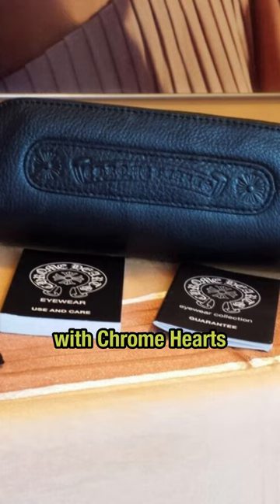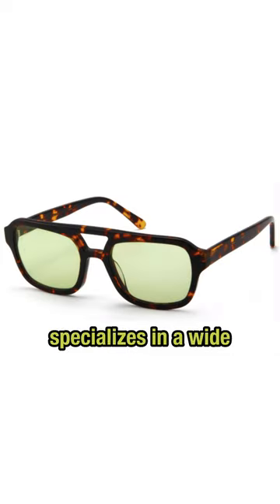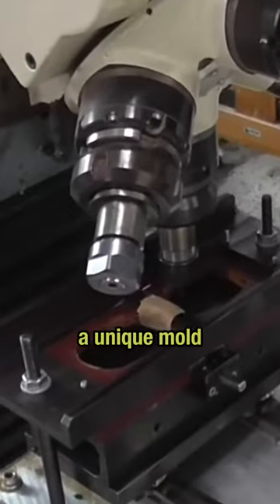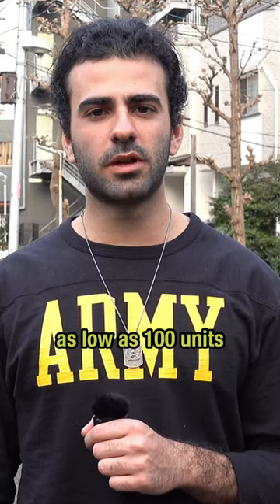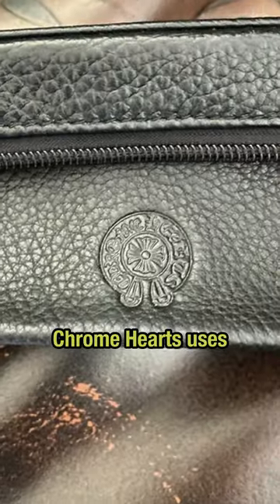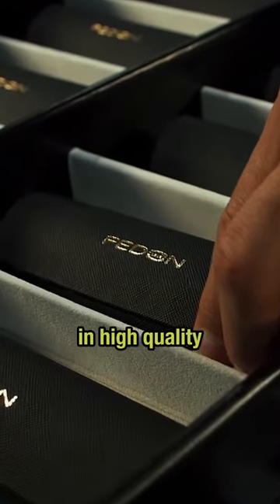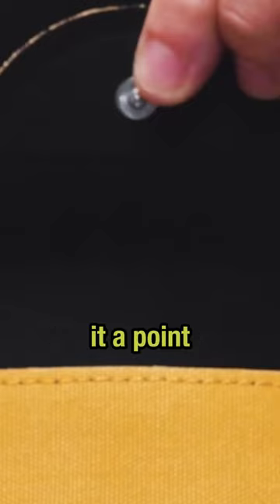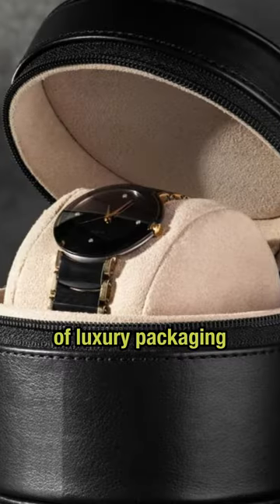Where Italian Sunglasses Are Made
Revealing Italian manufacturers for Chrome Hearts sunglasses and more.